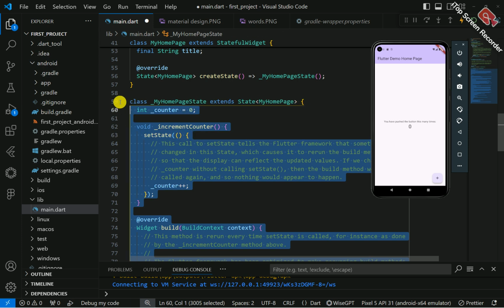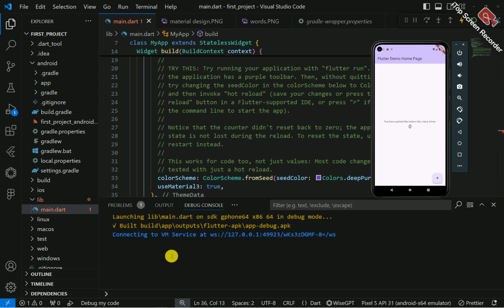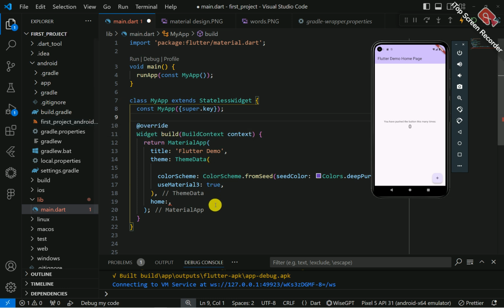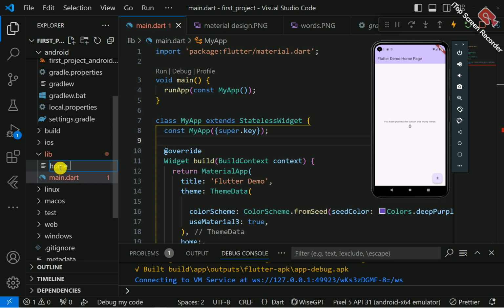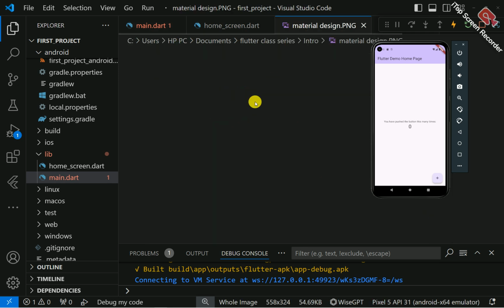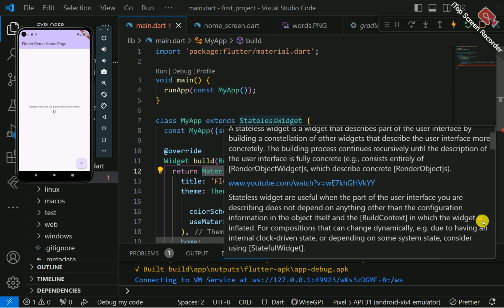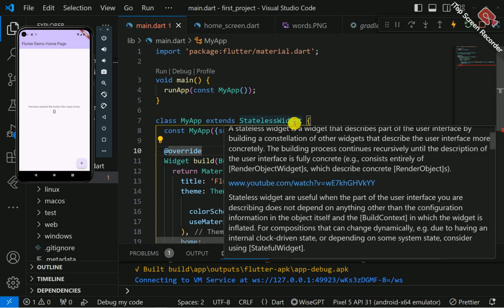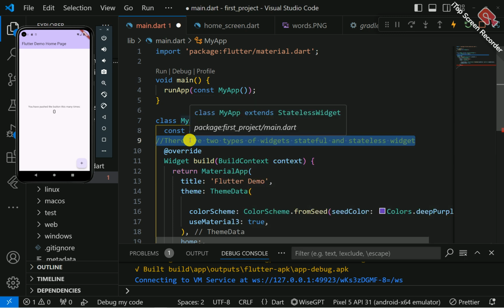6 Understanding Stateful and Stateless Widgets in Flutter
In this tutorial we would be talking about stateful and stateless widget in flutter